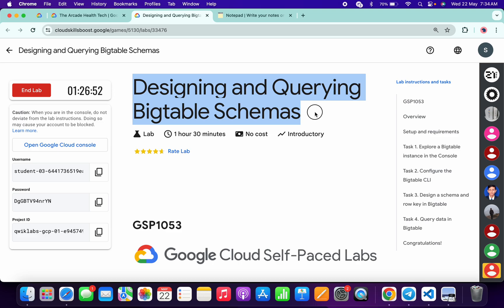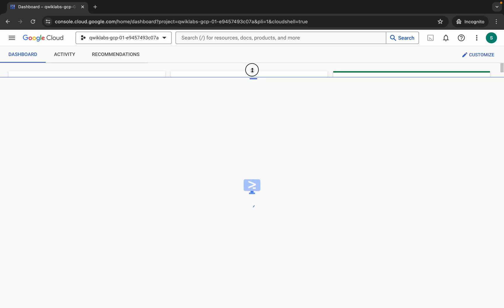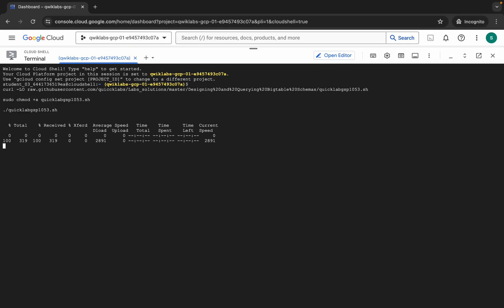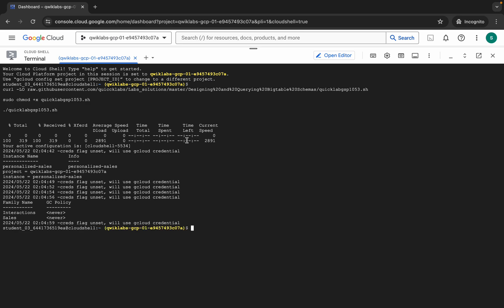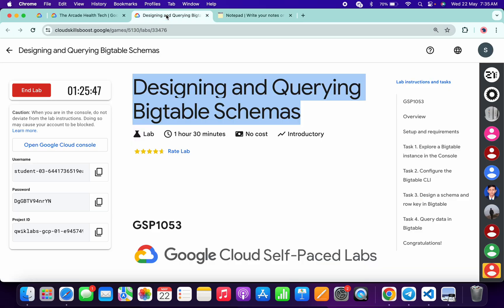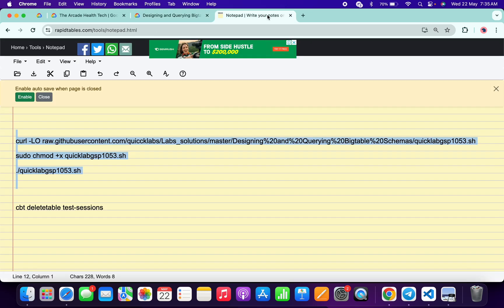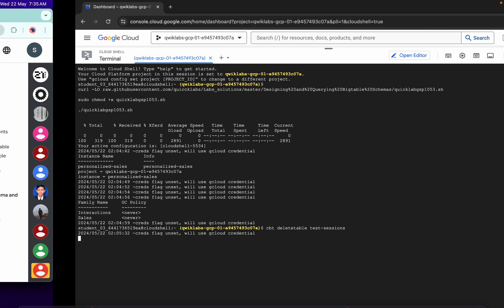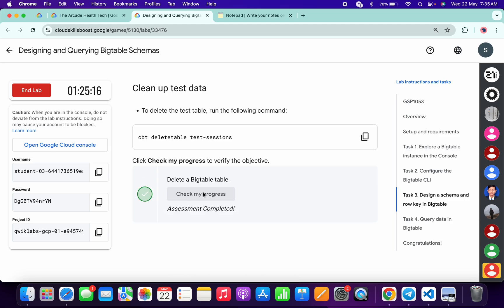[2024] Designing and Querying Bigtable Schemas || qwiklabs || GSP1053 || [With Explanation🗣️]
./quicklabgsp1053.sh

cbt deletetable test-sessions